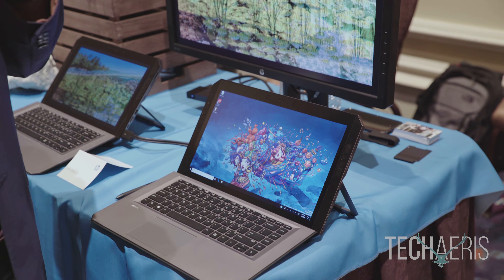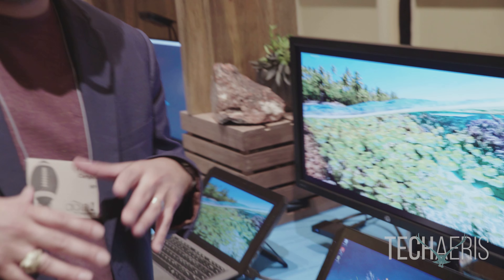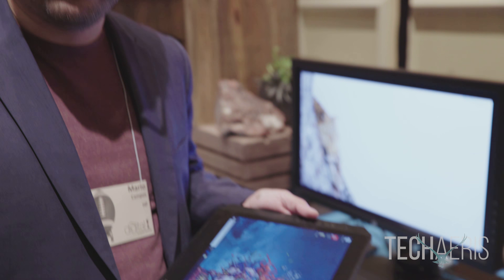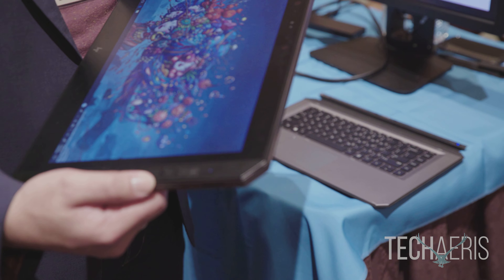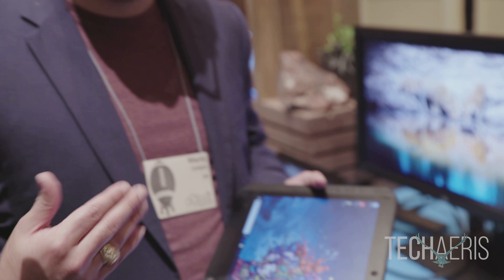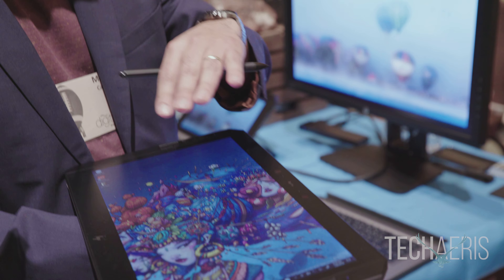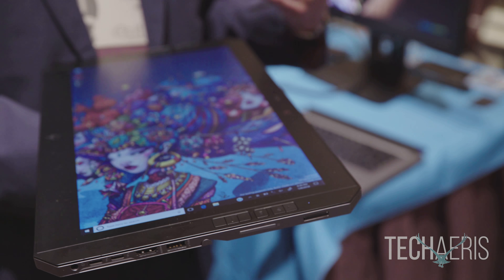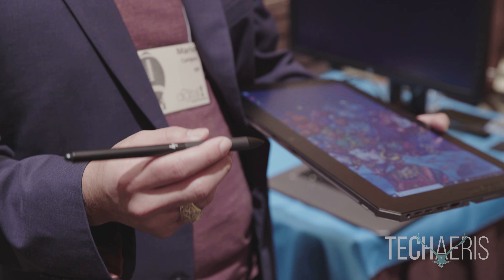ZBook X2, HP says this is the device for creatives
HP walks us through the HP ZBook X2 and tells us why it's built for creatives.